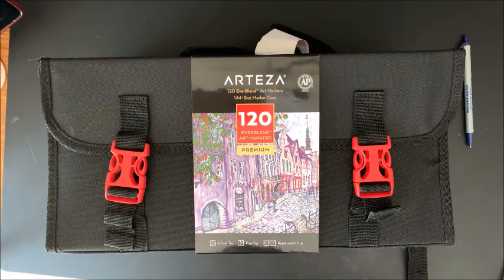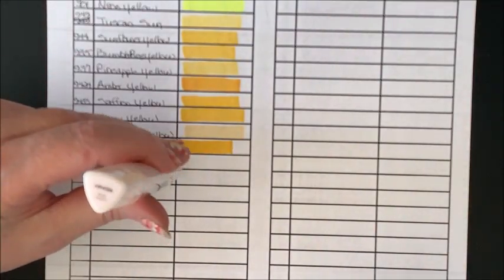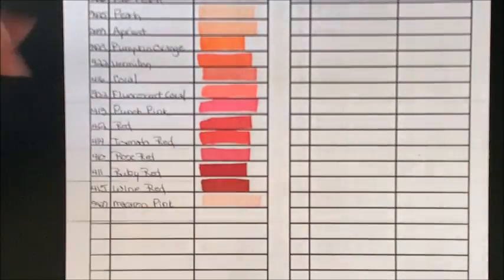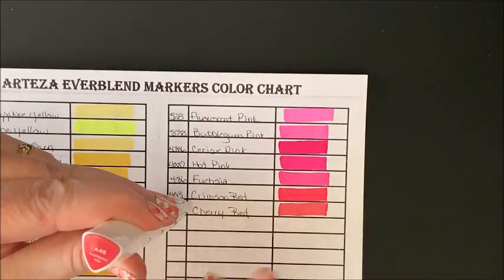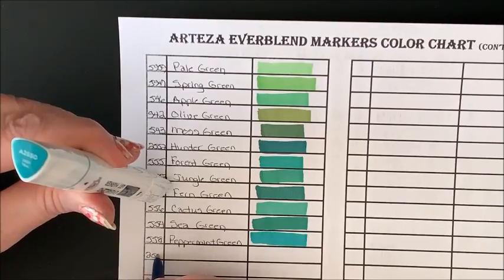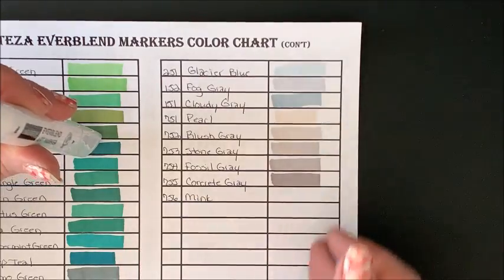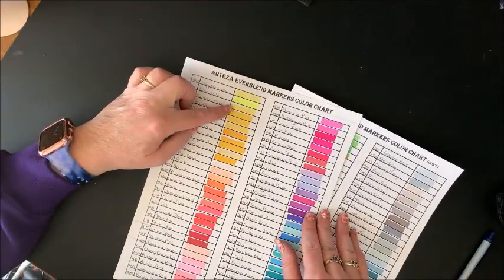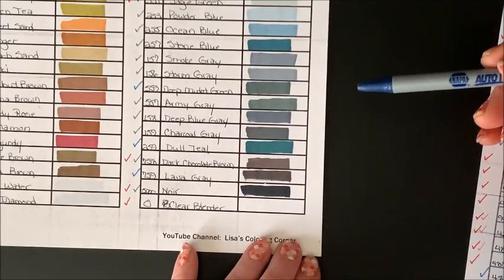Swatching and Review of the 120 Set of Arteza Everblend Markers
swatch out and review the 120 set of Arteza's Everblend markers.  I then go through and compare them to the 60 set and the skin tone and gray tone sets to see what new colors are in the 120 set and what is in the 120 set from the 60 set and the skin tone and gray tone sets.